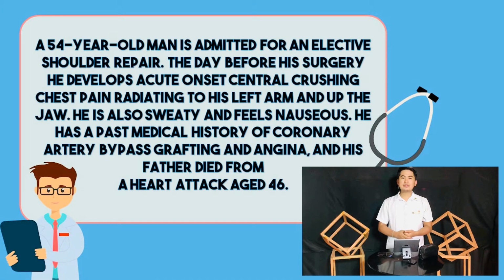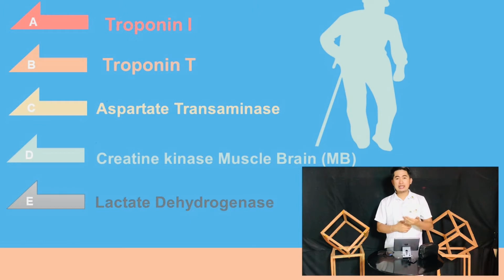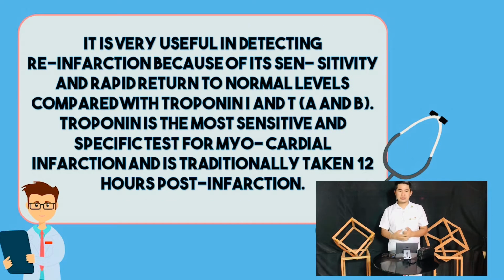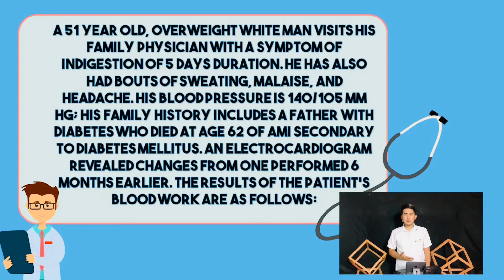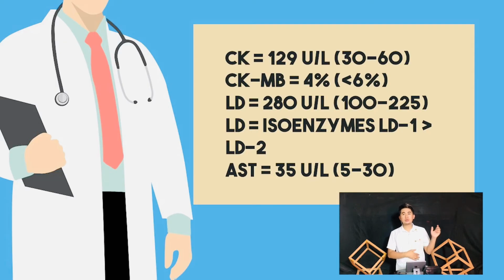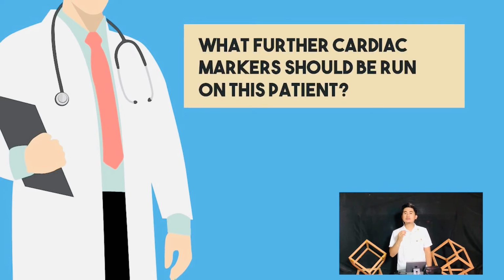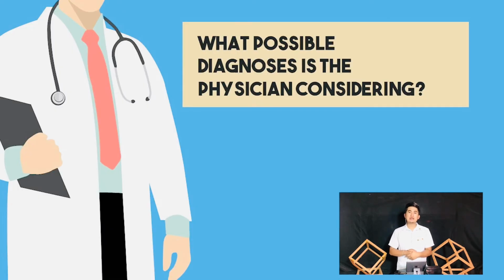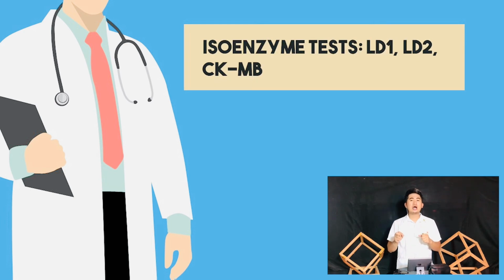CLINICAL CHEMISTRY 2